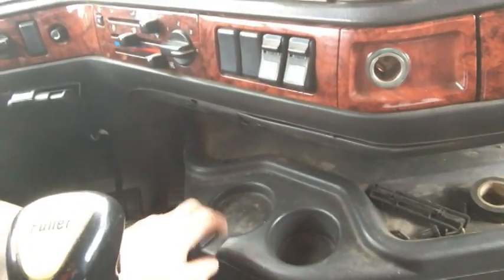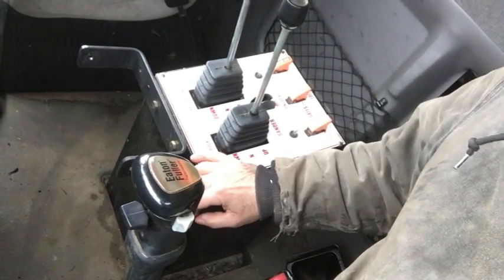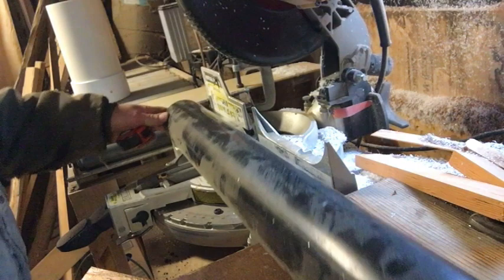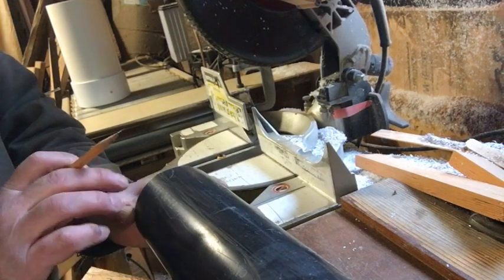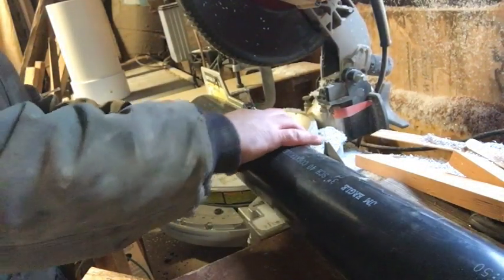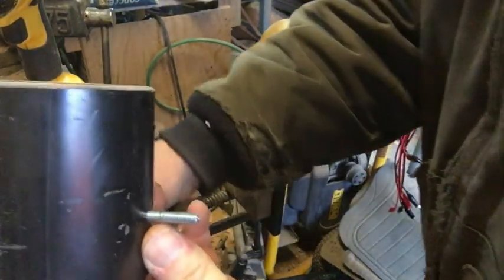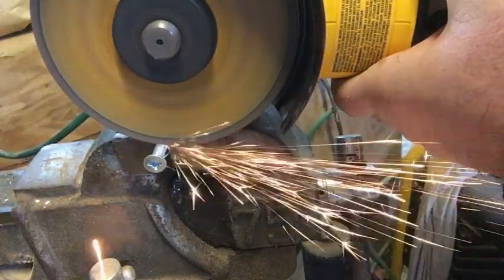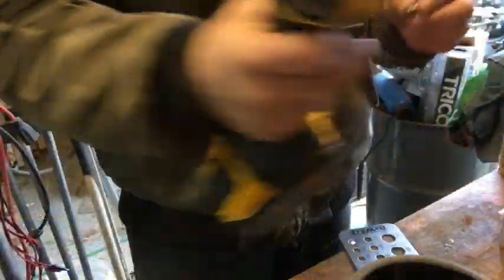Making a Cup Holder for the Dump Truck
Mother Earth Products: (Save 10% by going through this link!):
The Homesteader's Natural Chicken Keeping Handbook: